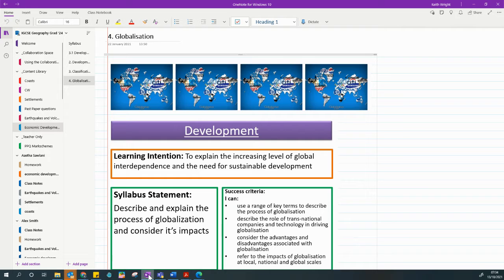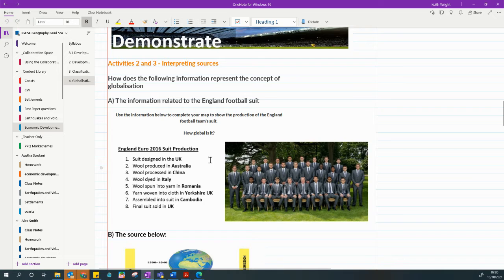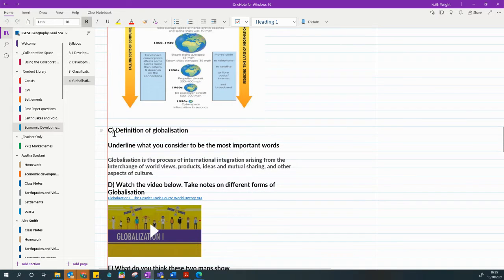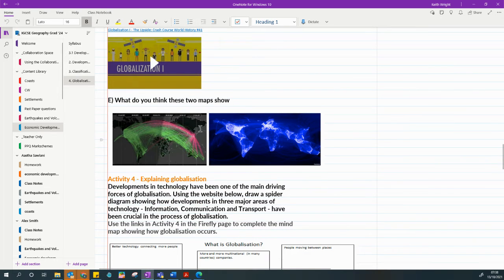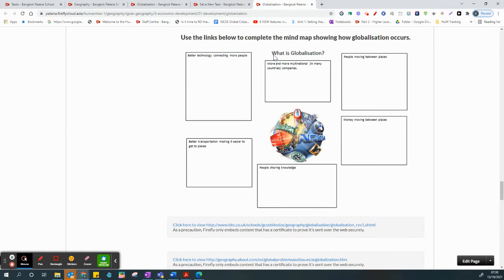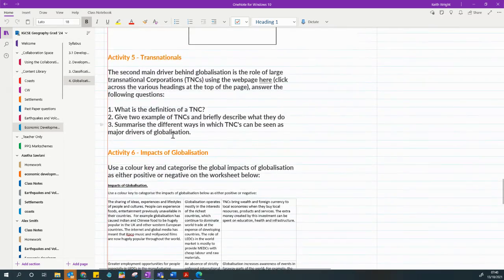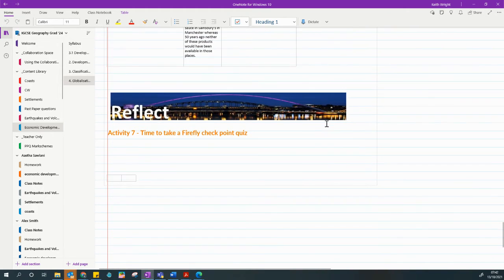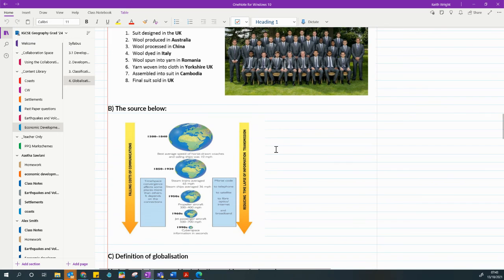Year 11 lesson Thursday 13th October